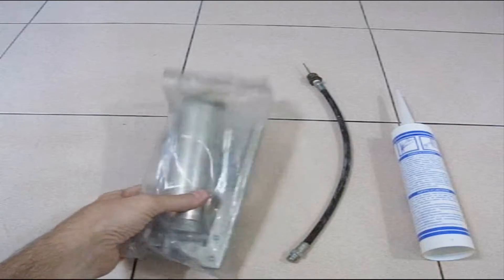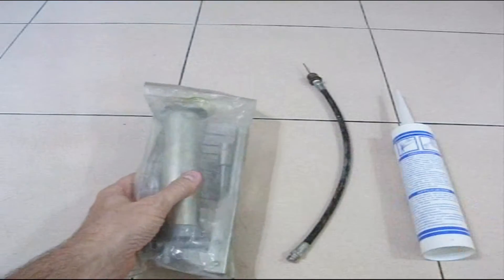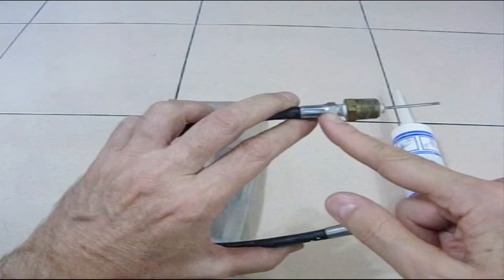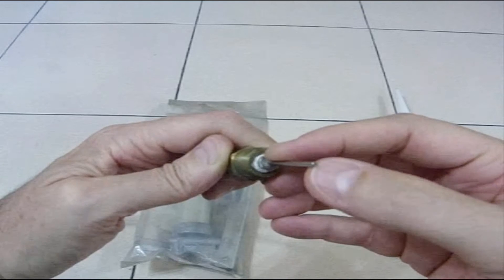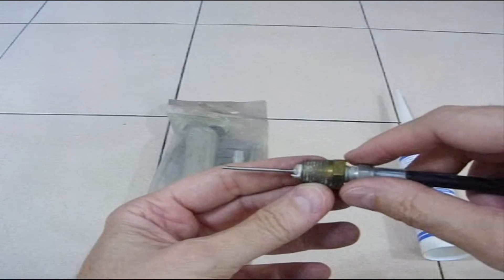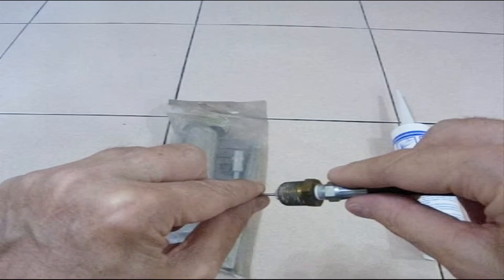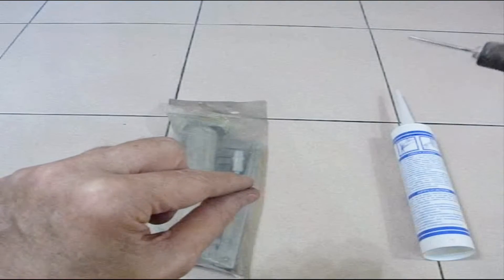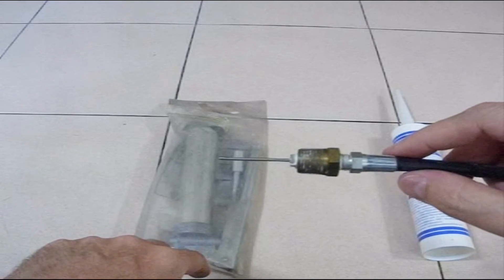DIY Super Caulker - High Pressure, Micro Caulking Gun (lo rez)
Fixed some "unfixable" leaky wooden windows with this.  It's a DIY super-caulker - a re-purposed cheap grease gun and a homemade fitting.
The grease gun has to be washed clean of oil before use.
It's only good for 1-2 uses before corrosion and caulk gum it up.

Be sure to wear eye protection and don't point it at
anything or anyone when under pressure in case the
needle blows out.

Materials Used:
- Caulk
- Small / cheap grease gun (well cleaned)
- Flex tube
- Brass fitting / drills / taps
- Inflation needle